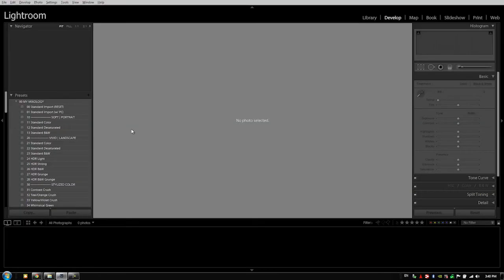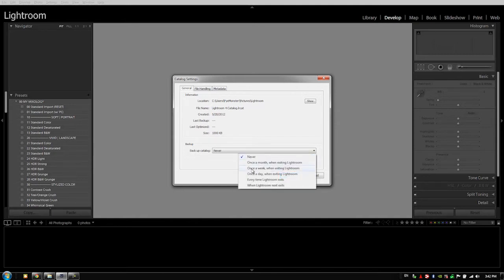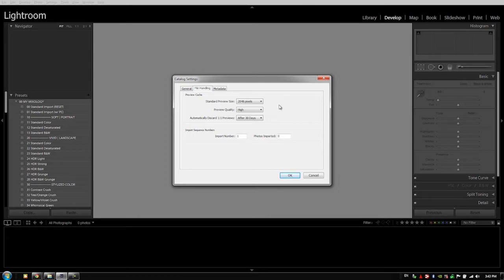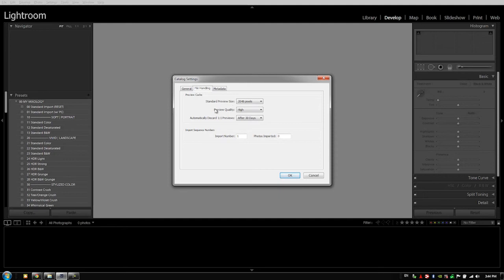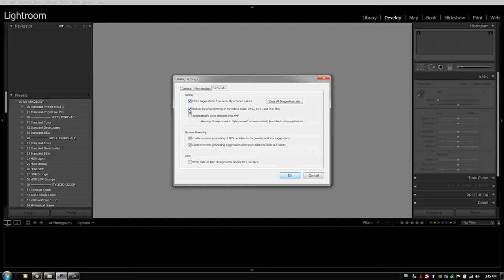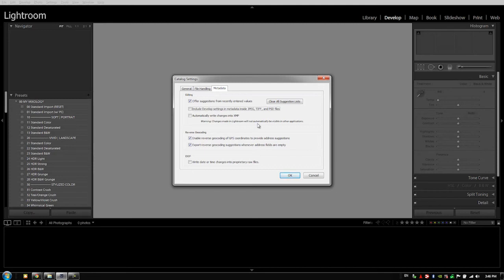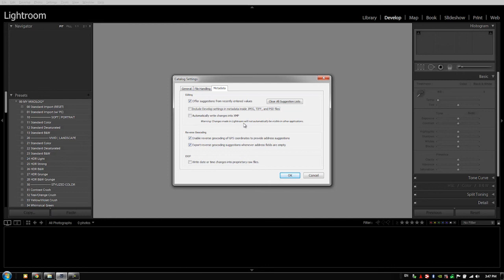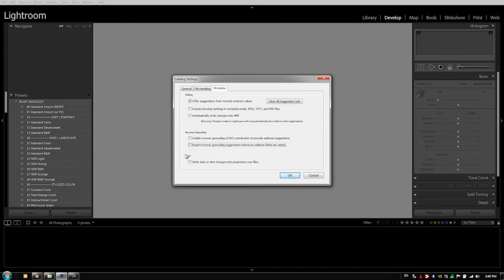Customizing Lightroom Catalog Settings - From the Workflow System Workshop DVD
To learn more about the SLR Lounge Workflow System Workshop on DVD or to purchase it,

In this tutorial, we go over our studio-specific customization for catalog settings in Lightroom and provide you with a few tips for improving your studio workflow.